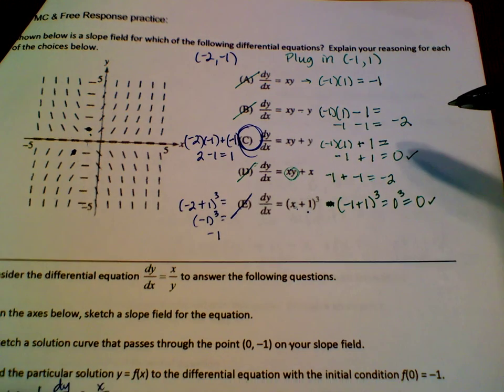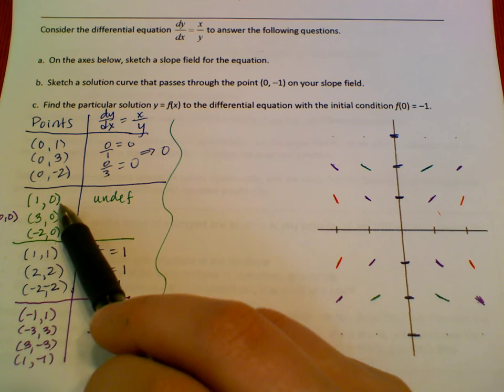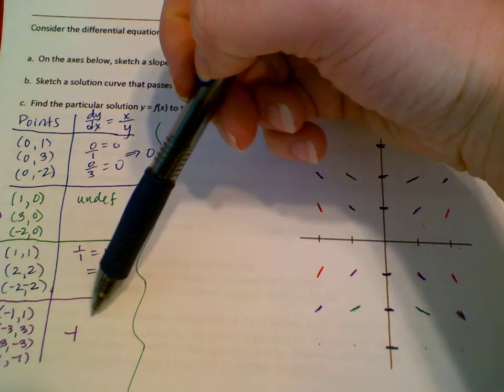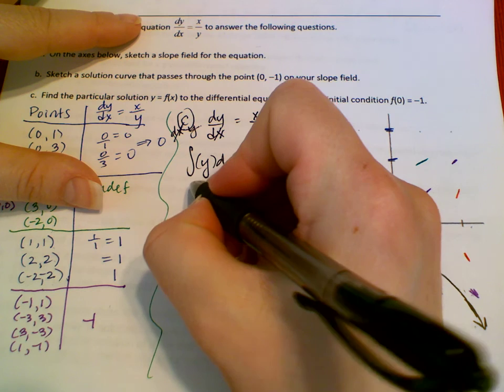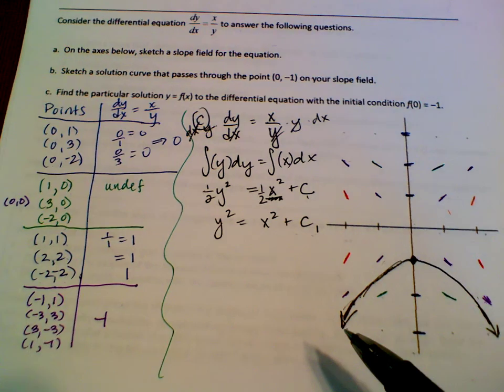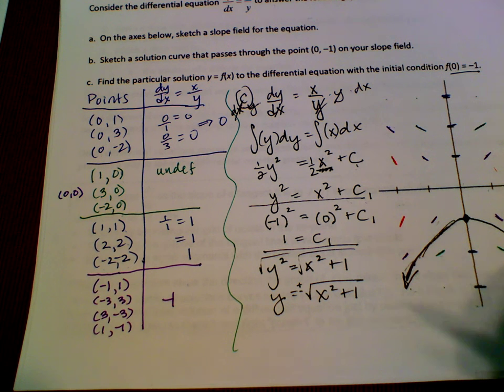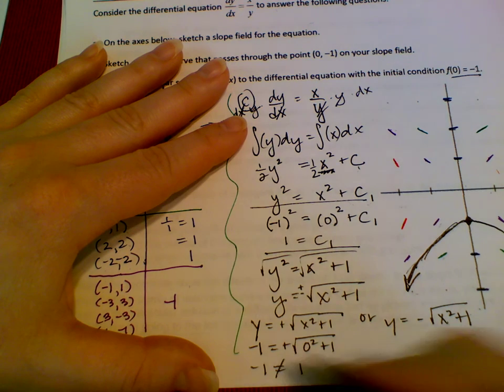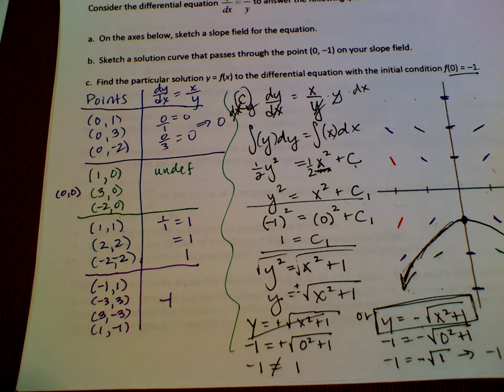7.4 Part 3